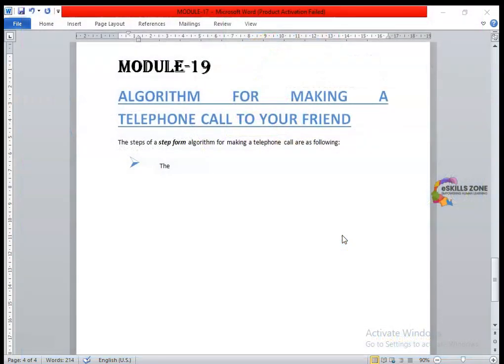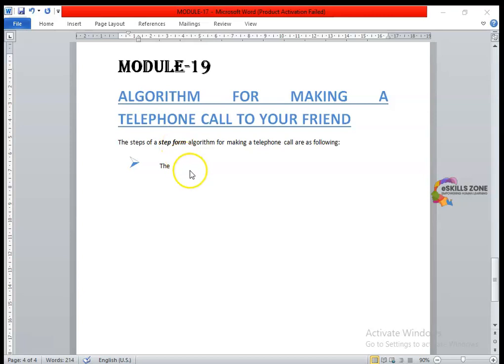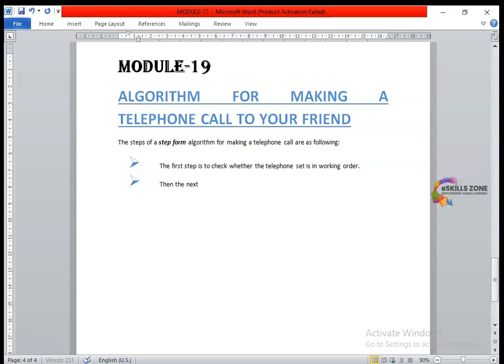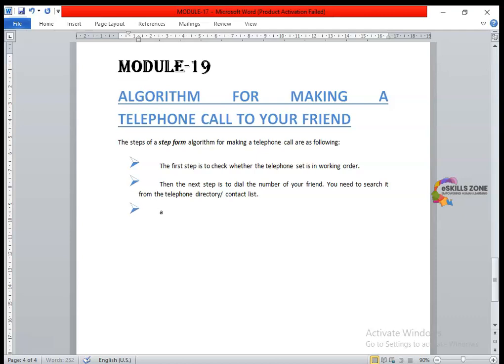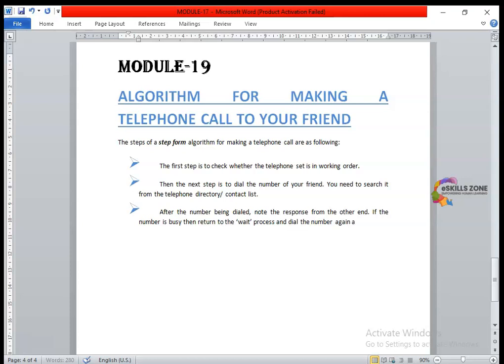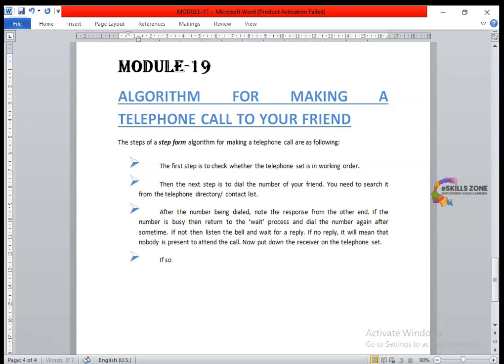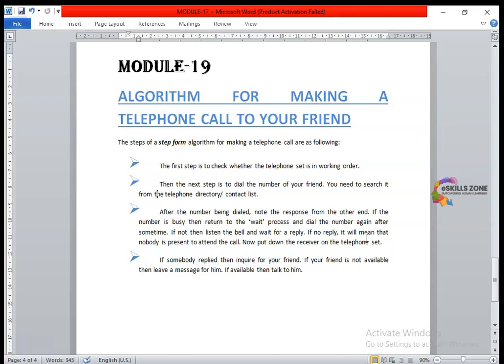GW BASIC - Lecture 19 ALGORITHM FOR MAKING TELEPHONE CALL TO YOUR FRIEND